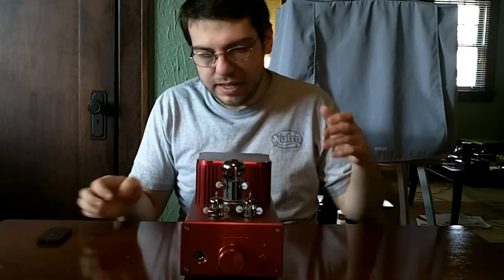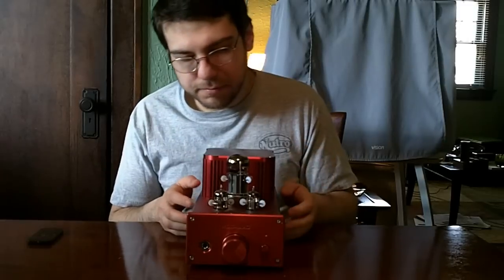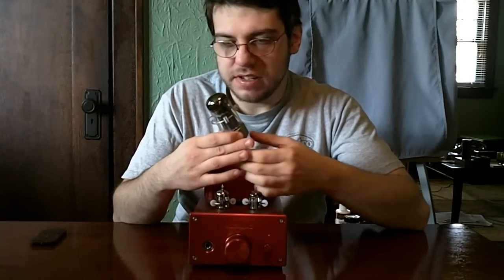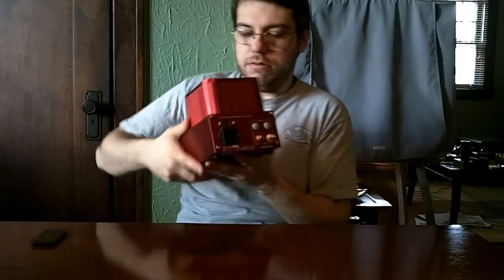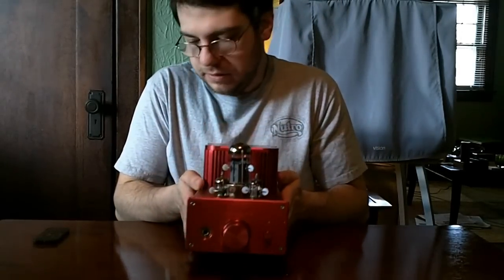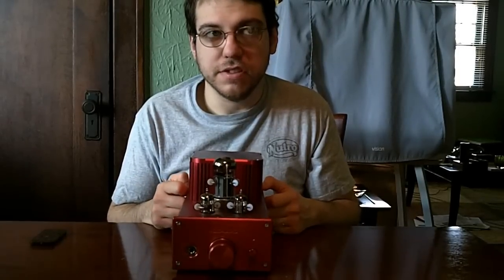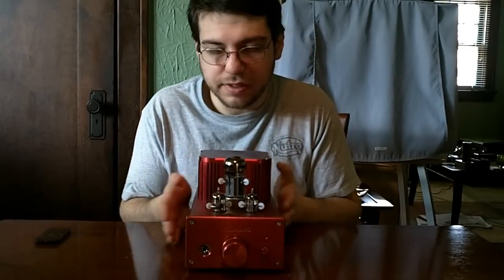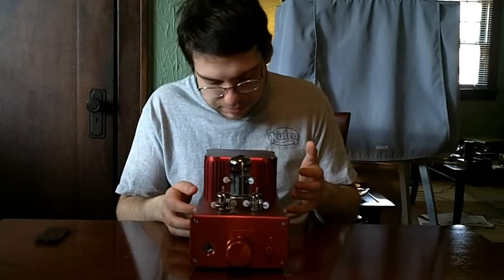A Brief Overview: Woo Audio WA3+ OTL Tube Headphone Amplifier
This video is just a brief overview of the Woo Audio WA3+ OTL tube hybrid headphone amplifier. Being OTL in nature, it will have a relatively high output impedance and has to output transformers to dither and lower the impedance. As such it has a much higher voltage swing and is optimized for high impedance loads only.

This amp can drive anything higher than 120Ohms with perfect ease. OTL tamps  by default have a output impedance usually greater than 60Ohms. This in turn is more suited for high impedance loads only as it is that loads damping. This amp has a high output voltage which is perfect for high impedance headphones as they crave more voltage than current.

Using low impedance headphone on this amp will result in smeared sonic performance, bloated or muddy bass, and general emphasis on a rich sound. Whenever the output impedance is higher than the load that is to be driven, the sound will gain those distinct characteristics. It's impedance mismatch and that is not wanted. Low impedance headphone generally need a lot of current, and sadly, OTL amps cna not provide them with that.